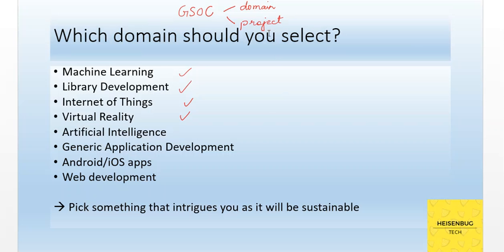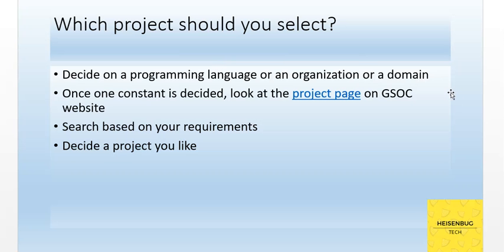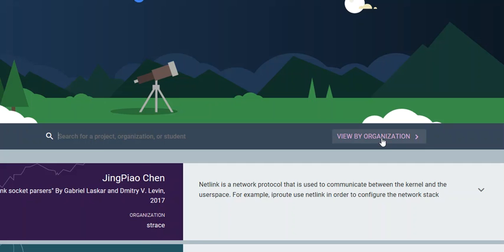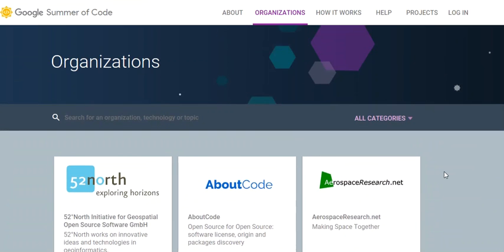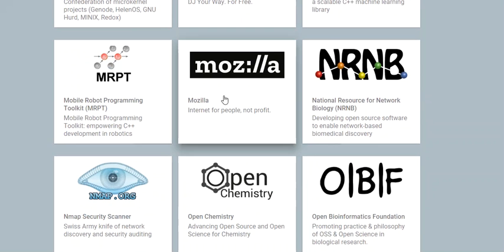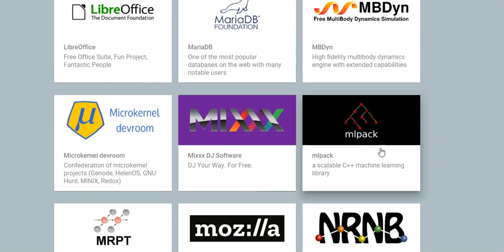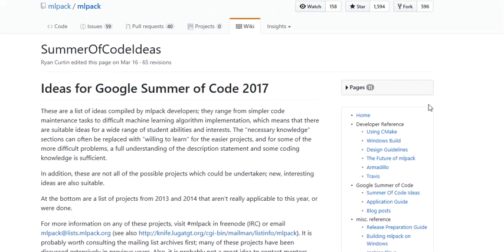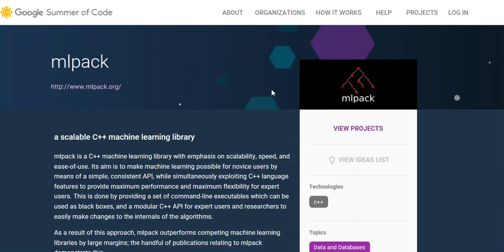How to decide which project to contribute to in GSOC?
In this video, we discuss about which domain and project to contribute to.
This video is part of a course that aims at helping students on all things GSOC.
to know more about us.